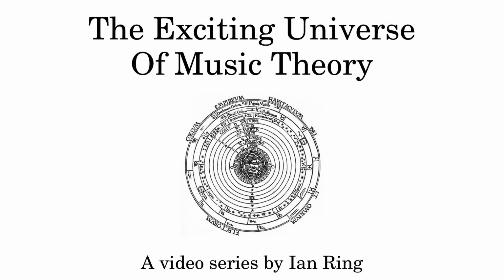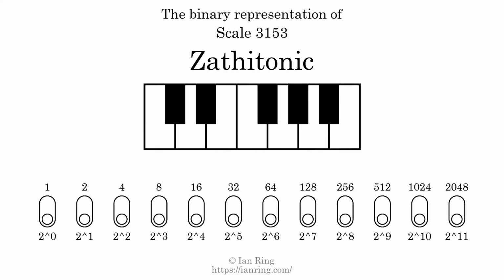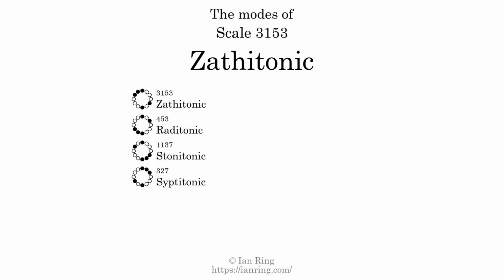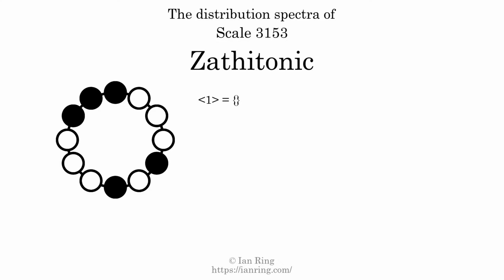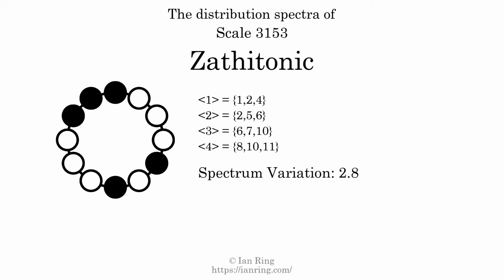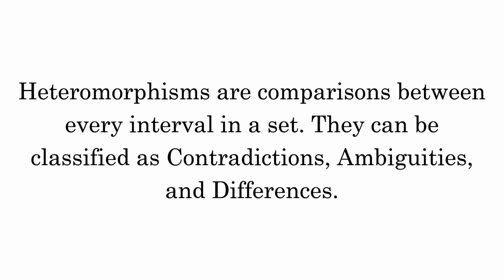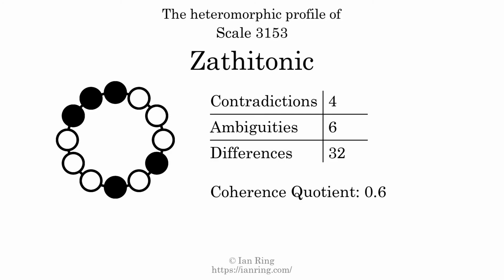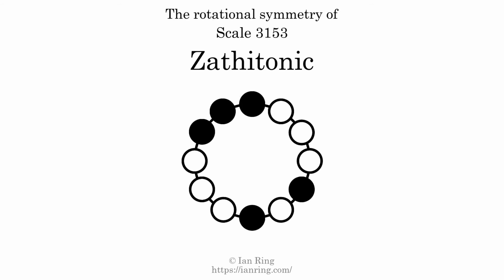Scale 3153: Zathitonic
More than you will ever need to know about Scale 3153, a pentatonic scale also known as "Zathitonic". Part of an enormous series of scale analysis videos by The Exciting Universe Of Music Theory.